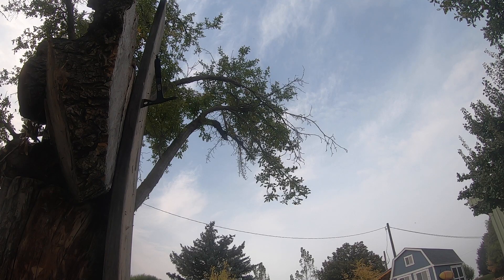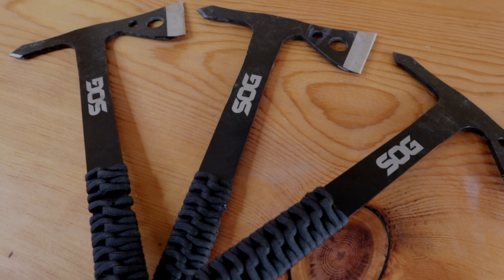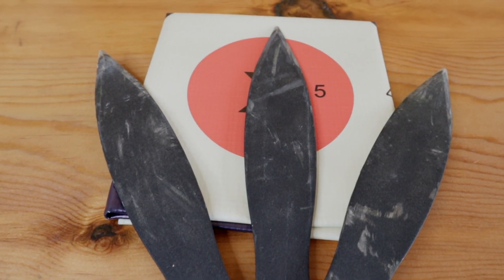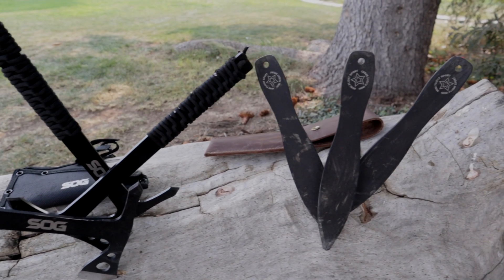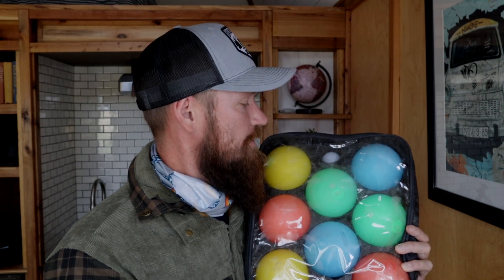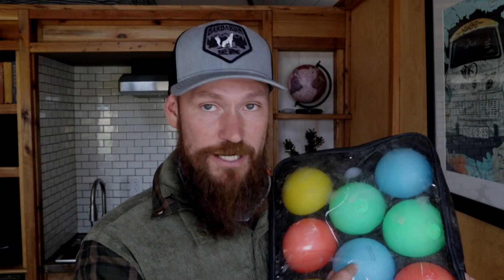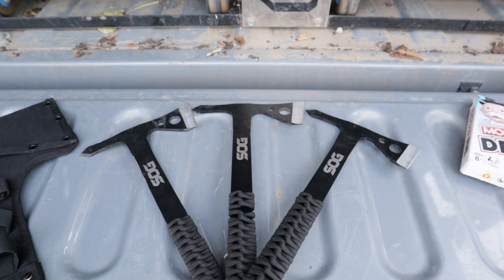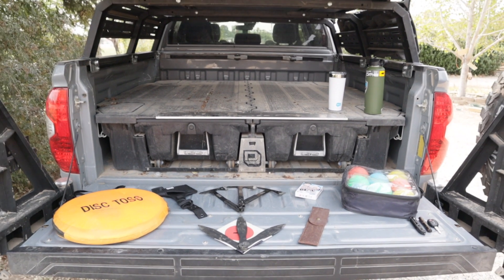Overlanding & Camping Games - 4 Things Overlanders Should Have For FUN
4 Camping Games you need to have if your campground doesn't have a lot to do . These are our favorite overlanding games to play when we have some down time on overland and camping trips. Axe throwing  and Knife throwing is probably the crowd favorite but don't underestimate the amount of fun you can have playing Can Jam, Light-up Bocce Ball and Monopoly deal. Overlanding isn't always none stop adventure... when its slow, be prepared and have fun.

Amazon Links for Games:
Smith & Wesson 8in Throwing Knives and 10in Axes Combo

The Axes I have - SOG Tomahawk Pack of 3 - Throwing Hawks Throwing Axe Set and Full Tang Tactical Hatchet Pack
Disc Toss Game/ Can Jam
Bocce Ball Lighted Set
Monopoly Deal Card Game

Favorite Budget Camping Gear:
Rain Poncho
Kids Rain Ponchos 5 Pack
NRS 9’ Ratchet Strap
Black Diamond Rocklock Twistlock Carabiner
CRKT M16 Pocket knife
CRKT M16 -14ZLEK Spear Point Blade
Midland Two Way Radios
Midland 50 Watt MicroMobile GMRS Radio
Best Backpacking Food
GO ANYWHERE Toilet
Car Backseat Molle Organizer